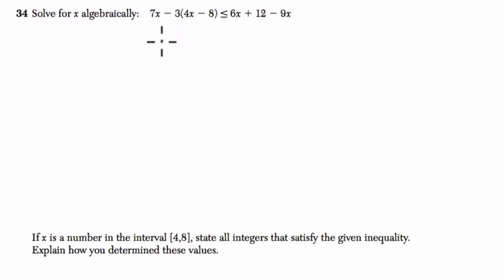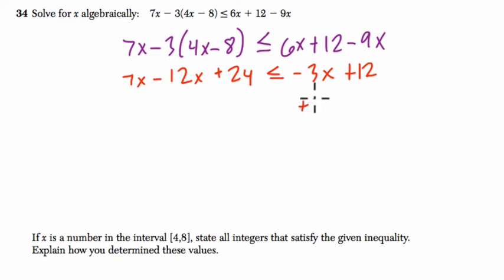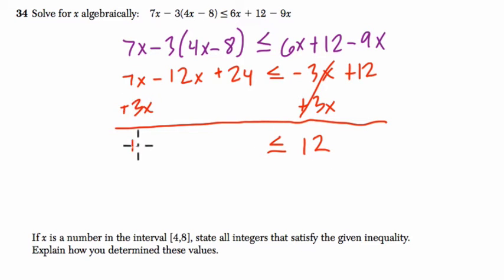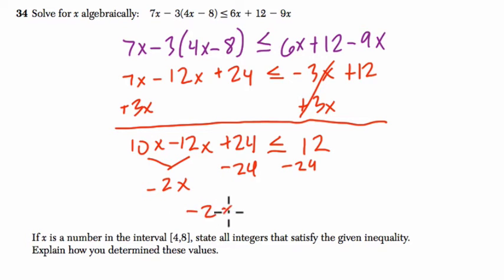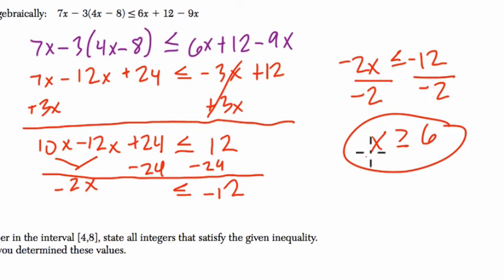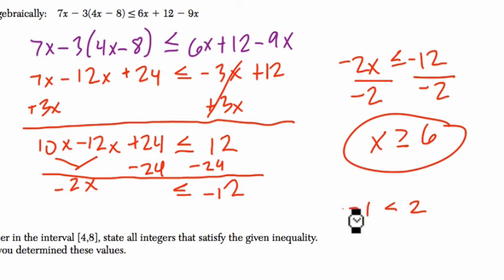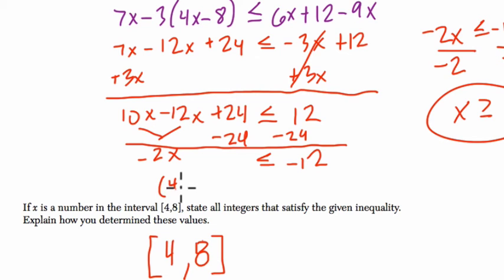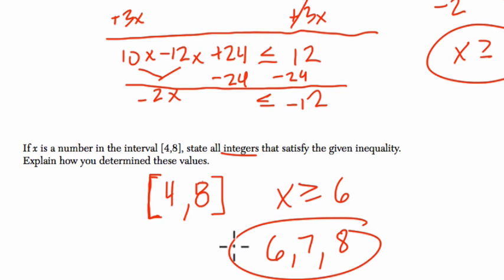Algebra 1 Regents August 2015 #34